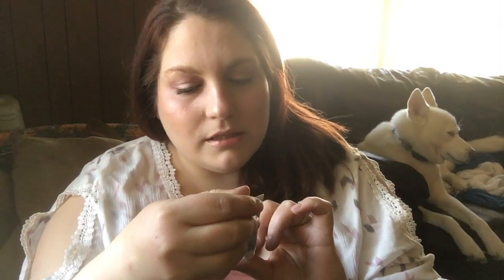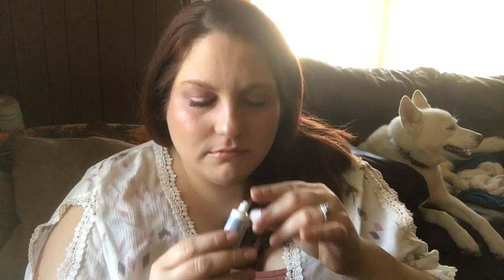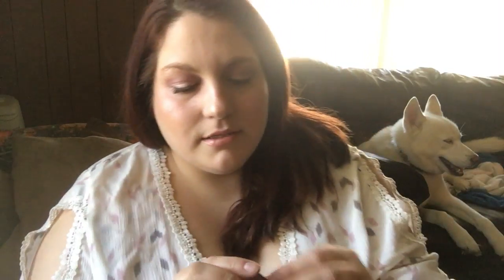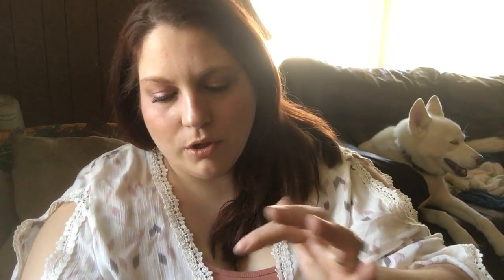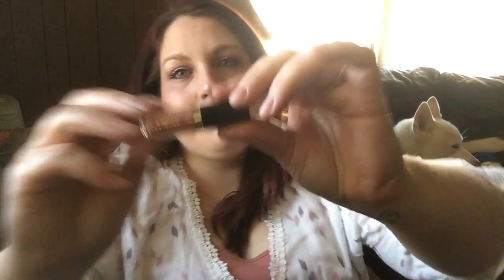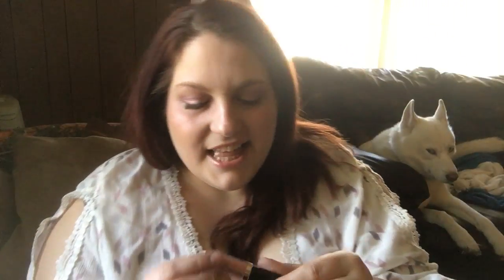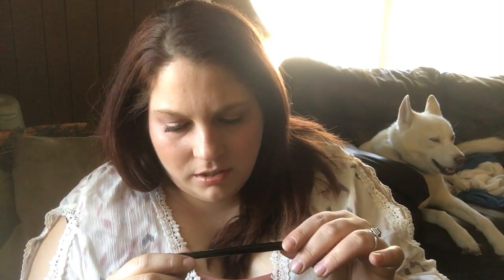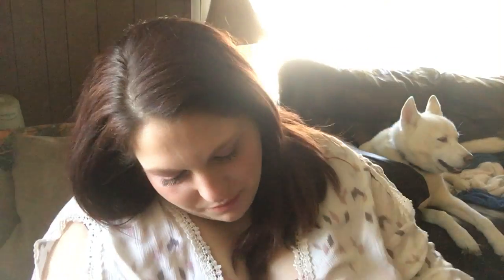Ipsy || March 2017 || Unboxing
Ipsy Glambag unboxing for March 2017.

$10/month beauty subscription for 4-5 samples